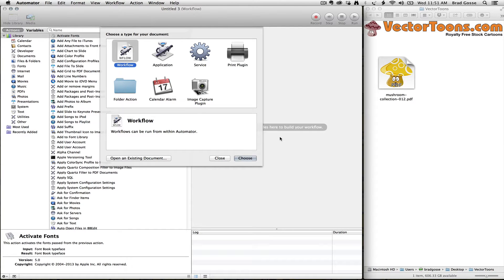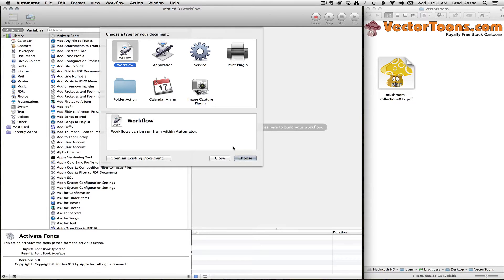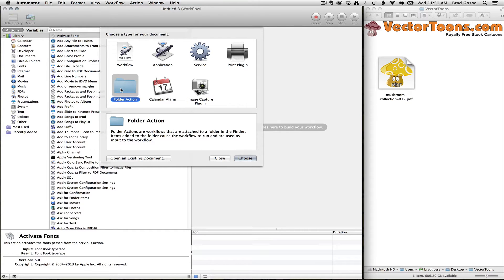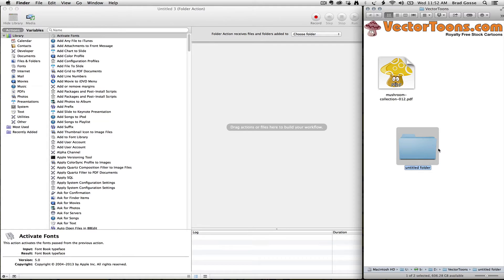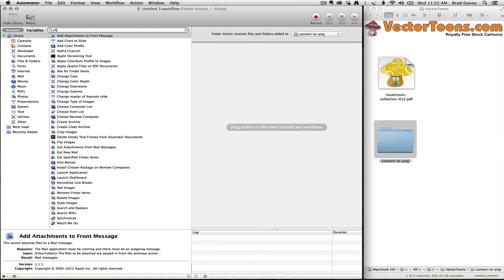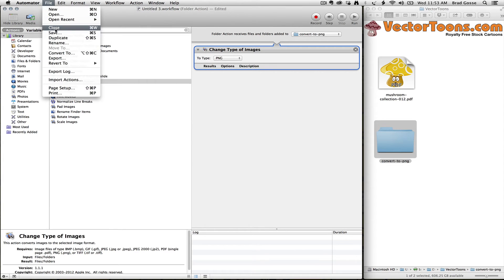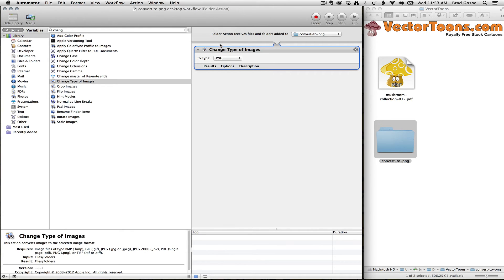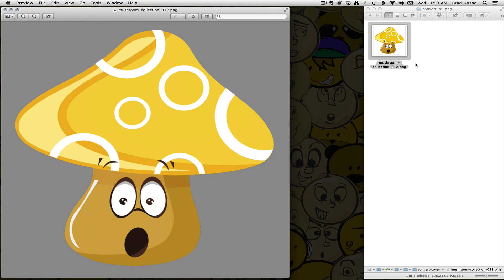Batch Image Conversion With Mac OS X Automator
Learn how to convert images automatically using your Mac. Great for converting vector PDF files to raster formats.